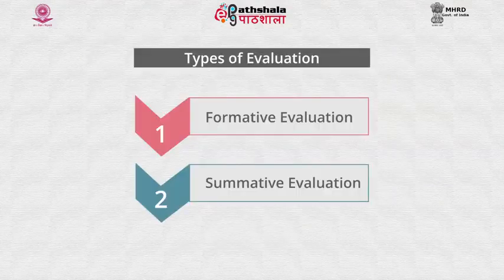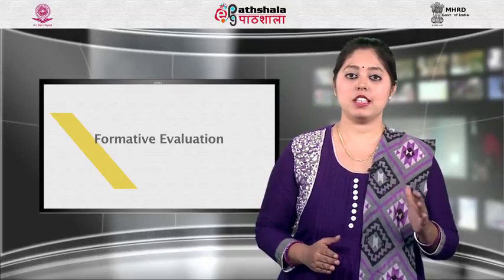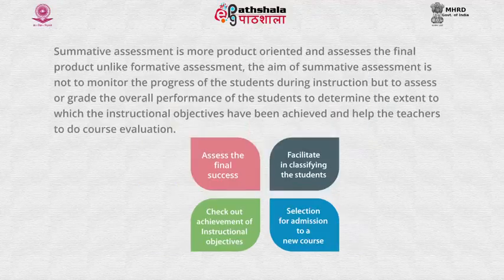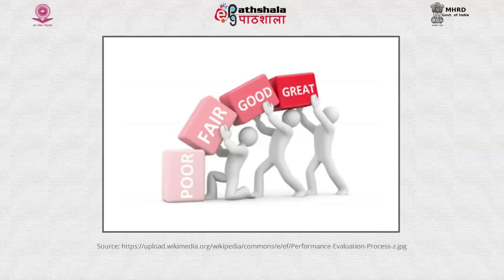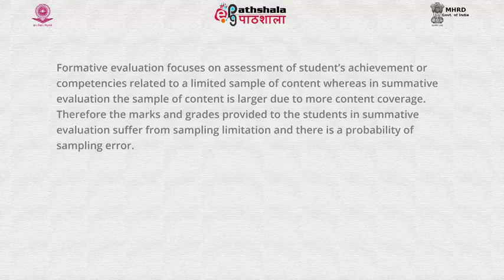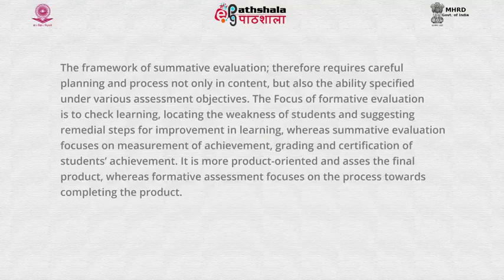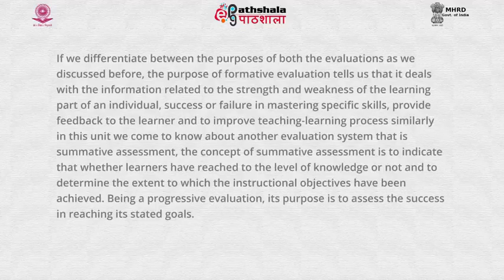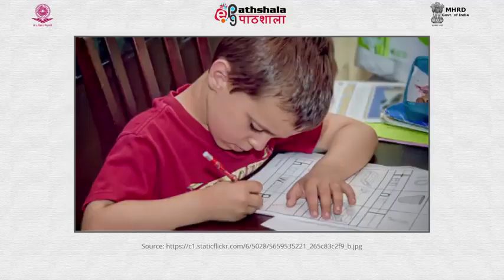Formative and Summative Evaluation, concept, nature and purpose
Subject: Education
Paper: Policy and practice relation to school curriculum pedagogy and assesment